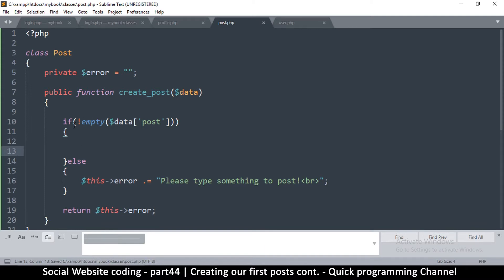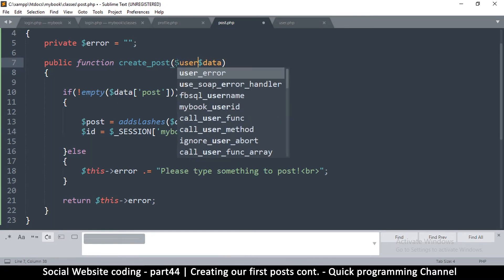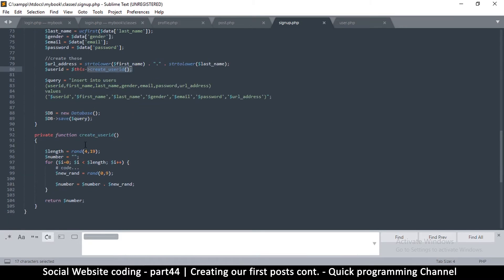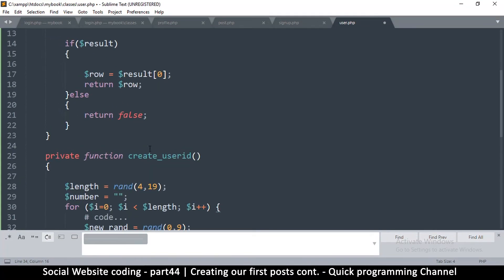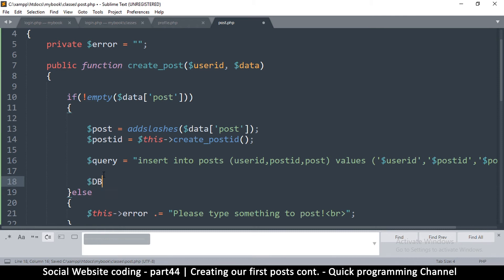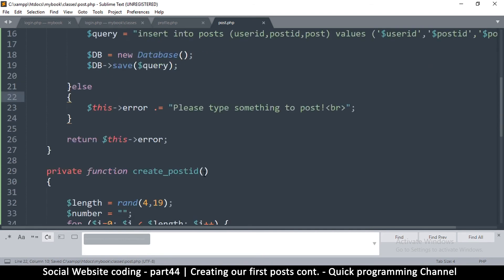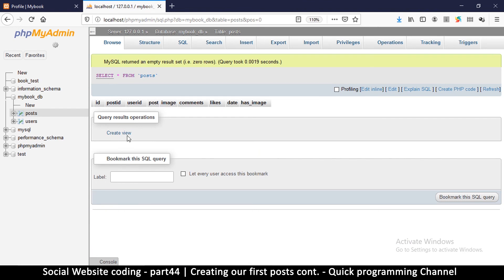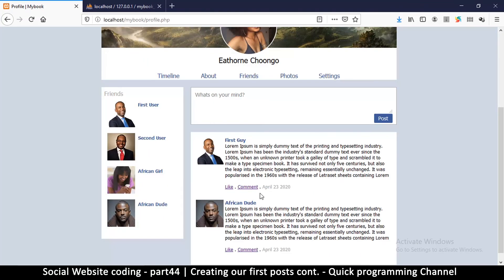Social Website from scratch - Part 44 - Creating a post continued | OOP PHP with MYSQL Database